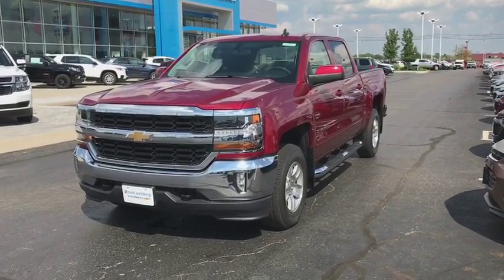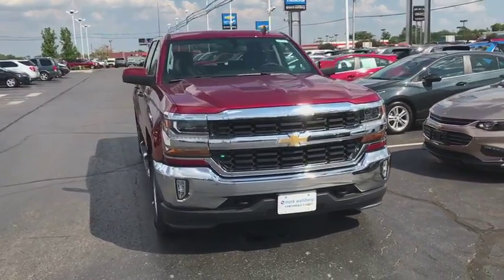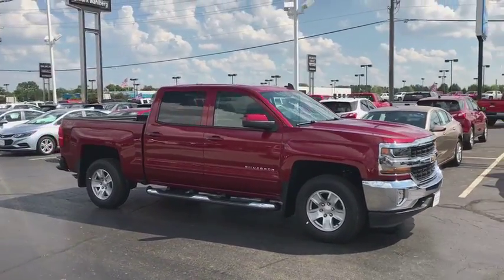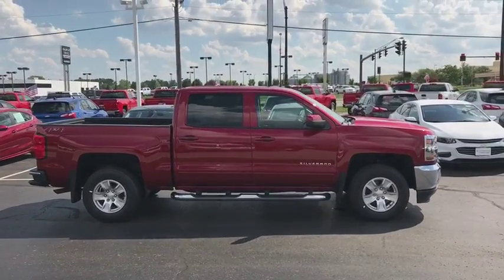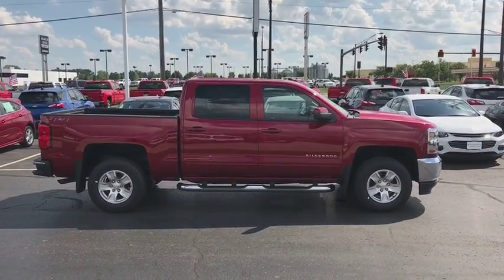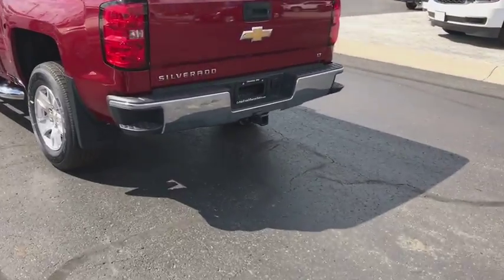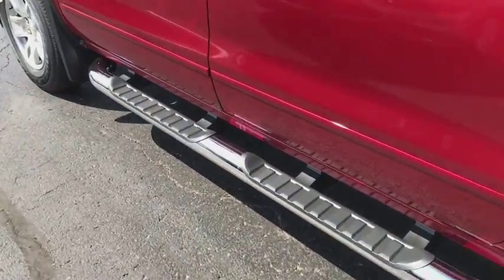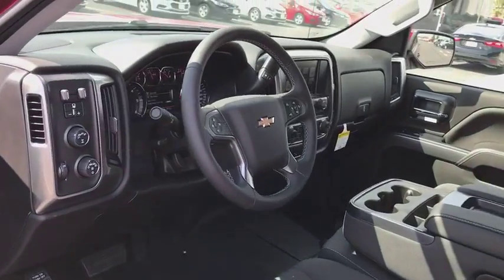2018 Chevrolet Silverado 1500 Columbus, London, Springfield, Hilliard, Dublin, OH CF9T485460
Red Tintcoat N 2018 Chevrolet Silverado 1500 available in Columbus, Ohio at Mark Wahlberg Chevrolet. Servicing the London, Springfield, Hilliard, Dublin, OH area.

2018 Chevrolet Silverado 1500 4D Crew Cab LT LT1 Red Tintcoat 4WD 6-Speed Automatic EcoTec3 5.3L V8 Flex Fuel 16/22mpgbrSilverado 1500 LT LT1, 4D Crew Cab, EcoTec3 5.3L V8 Flex Fuel, Red Tintcoat. Tax, title, license and dealer fees (unless itemized above) are extra. Not available with special finance or lease offers. The features and options listed are for a new Chevrolet and may not apply to this specific vehicle. You may be eligible for additional incentives, see dealer for details. Price includes: $1,500 - General Motors Consumer Cash Program. Exp. 10/01/2018, $500 - GM Bonus Cash Program. Exp. 09/10/2018, $1,500 - GM Down Payment Assistance Program. Exp. 10/01/2018
All Star Edition,Preferred Equipment Group 1LT,Trailering Package,6 Speaker Audio System,6 Speakers,AM/FM radio: SiriusXM,CD player,HD Radio,Premium audio system: Chevrolet MyLink,Radio data system,Radio: AM/FM 8 Diagonal Color Touch Screen,Single Slot CD/MP3 Player,SiriusXM Satellite Radio,Steering Wheel Audio Controls,Air Conditioning,Dual-Zone Automatic Climate Control,Electric Rear-Window Defogger,110-Volt AC Power Outlet,Bluetooth For Phone,Power steering,Power windows,Power Windows w/Driver Express Up,Remote Keyless Entry,Remote keyless entry,Remote Vehicle Starter System,Steering wheel mounted audio controls,Heavy Duty Suspension,Leather Wrapped Steering Wheel w/Cruise Controls,Manual Tilt Wheel Steering Column,Manual Tilt/Telescoping Steering Column,Speed-sensing steering,Traction control,4-Wheel Disc Brakes,ABS brakes,Dual front impact airbags,Dual front side impact airbags,Front anti-roll bar,Front wheel independent suspension,Low tire pressure warning,Occupant sensing airbag,Overhead airbag,Rear Chrome Bumper,Remote Locking Tailgate,Brake assist,Electronic Stability Control,Exterior Parking Camera Rear,Delay-off headlights,Fully automatic headlights,High-Intensity Discharge Headlights,Panic alarm,Theft Deterrent System (Unauthorized Entry),Speed control,Heavy-Duty Rear Locking Differential,150 Amp Alternator,Auxiliary External Transmission Oil Cooler,4 Chrome Round Assist Steps (LPO),Body Color Bodyside Moldings,Body-Color Door Handles,Body-Color Mirror Caps,Body-Color Power Adjustable Heated Outside Mirrors,Bodyside moldings,Bumpers: chrome,Chrome Grille Surround,EZ Lift & Lower Tailgate,Front Chrome Bumper,Front License Plate Kit,Heated door mirrors,Molded Black Splash Guards (LPO),Power door mirrors,Rear step bumper,Rear Wheelhouse Liners,Spray-On Pickup Box Bed Liner,Thin Profile LED Fog Lamps,4.2 Diagonal Color Display Driver Info Center,All-Weather Floor Liner (LPO),Chevrolet Connected Access,Chevrolet w/4G LTE,Cloth Seat Trim,Color-Keyed Carpeting w/Rubberized Vinyl Floor Mats,Compass,Driver & Front Passenger Illuminated Vanity Mirrors,Driver door bin,Driver vanity mirror,Front reading lights,Illuminated entry,OnStar & Chevrolet Connected Services Capable,Outside temperature display,Overhead console,Passenger vanity mirror,Rear reading lights,Rear seat center armrest,Tachometer,Tilt steering wheel,Trip computer,Voltmeter,10-Way Power Driver's Seat Adjuster,40/20/40 Front Split Bench Seat,Rear 60/40 Folding Bench Seat (Folds Up),Split folding rear seat,Front Center Armrest w/Storage,Passenger door bin,Integrated Trailer Brake Controller,Alloy wheels,Wheel Locks (Set of 4) (LPO),Wheels: 17 x 8 Bright Machined Aluminum,Deep-Tinted Glass,Variably intermittent wipers,3.42 Rear Axle Ratio,3.42 Rear Axle Ratio w/5.3L V8 engine